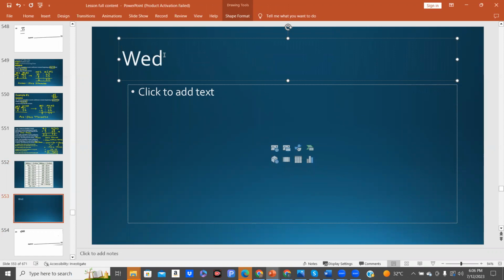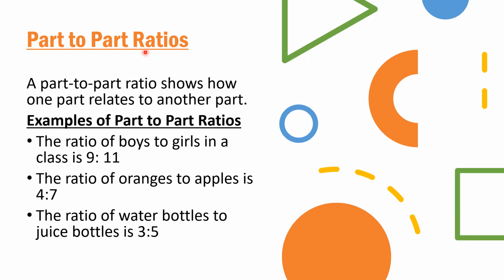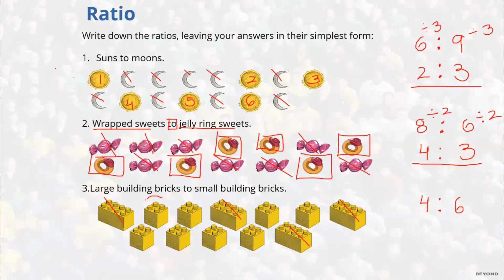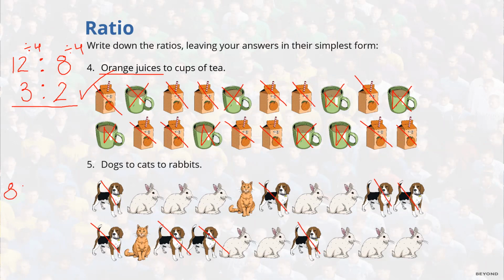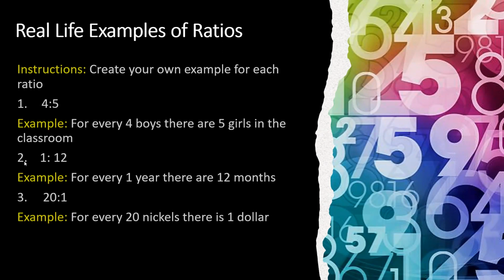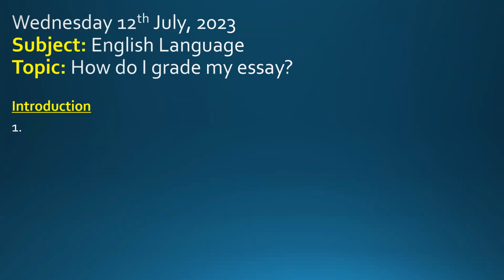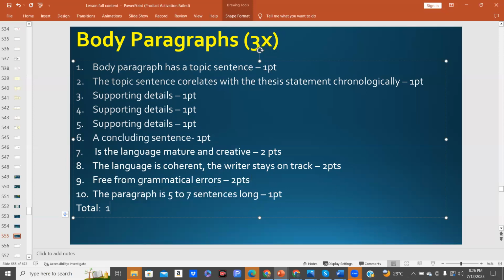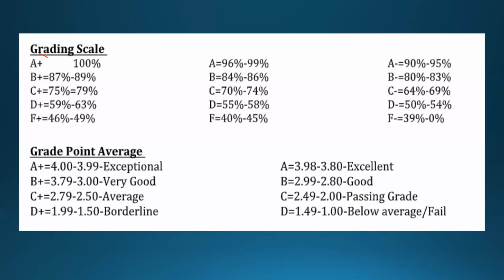BJC/ BGCSE DAY 3 WEEK 2 (SUMMER 2023) RATIO FUNDAMENTALS